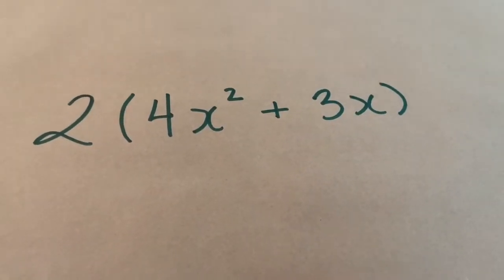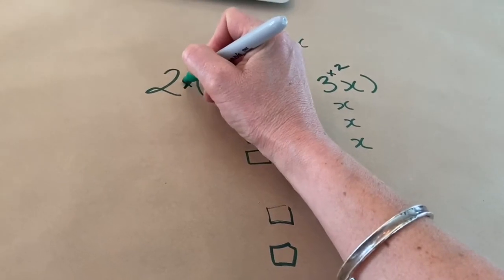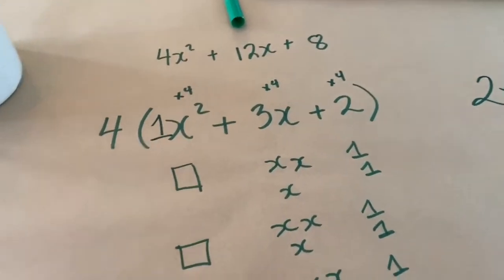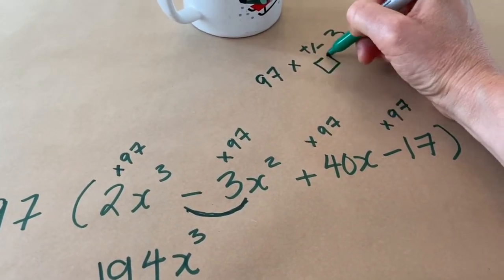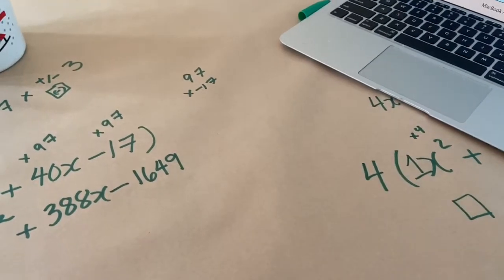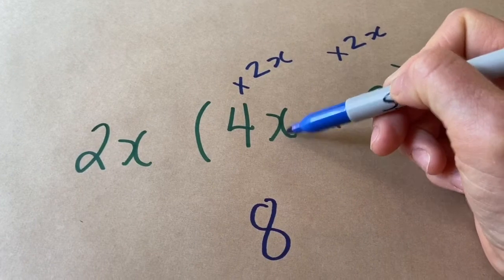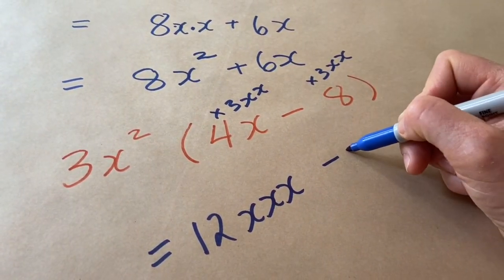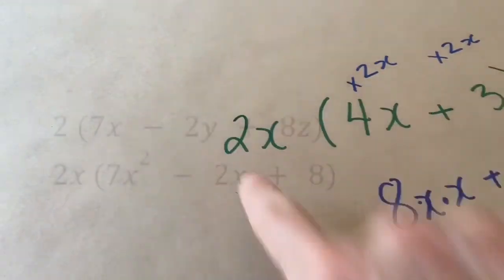MFM1P - Simplifying and Solving 4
Note there is a math error in this video.  97 x 40 = 3880. Thanks to Maimoonah and Batoul who caught my mistake :)